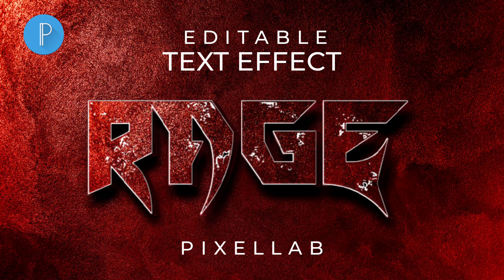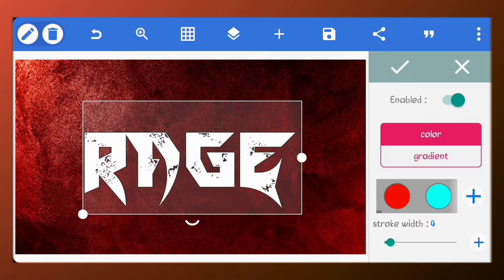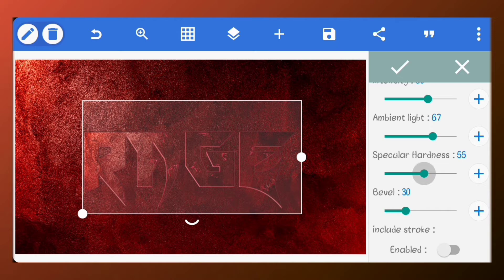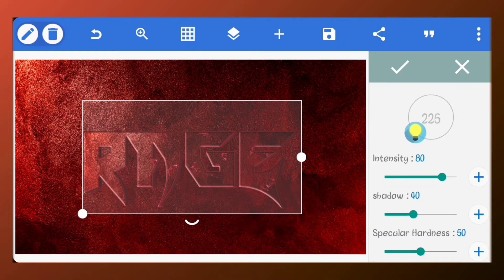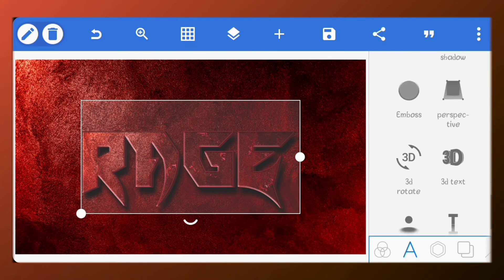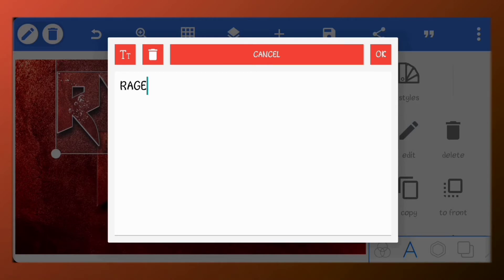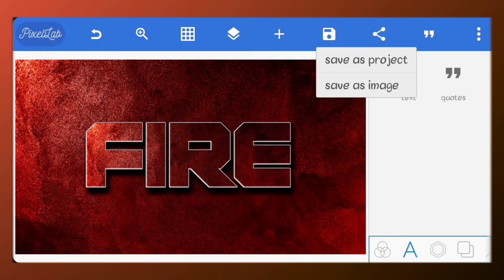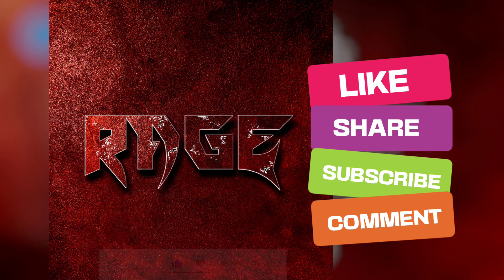100% Editable 3d Gaming Text Effect | Pixellab Tutorial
Learn how to create 100% editable 3d text effect in pixellab with action/gaming font. Download plp file with the link below to get the text effect.

Font used:
✅Blade